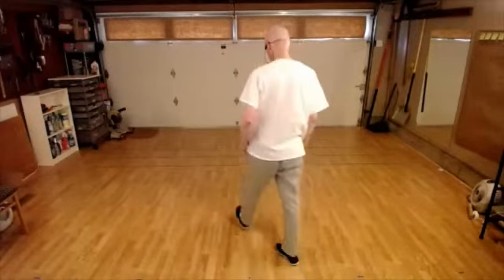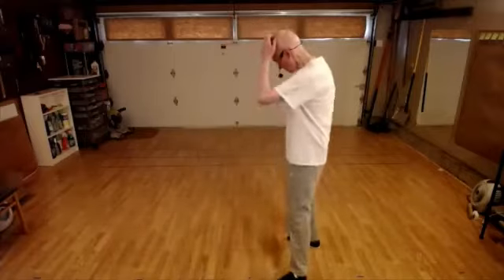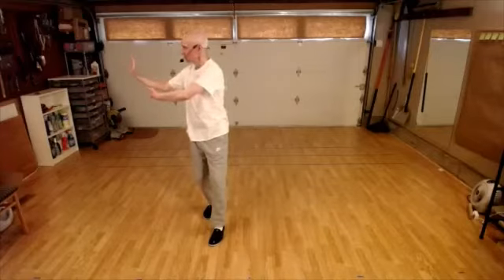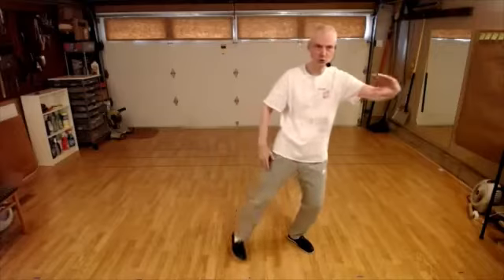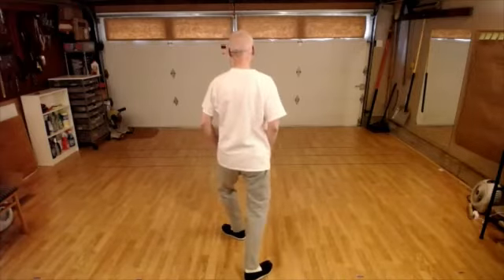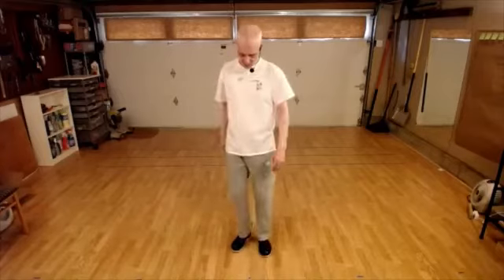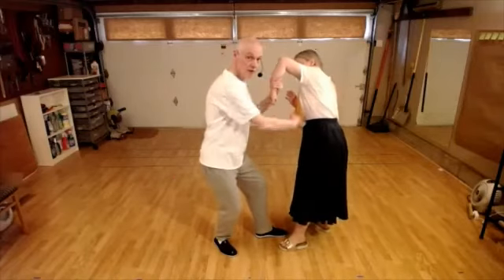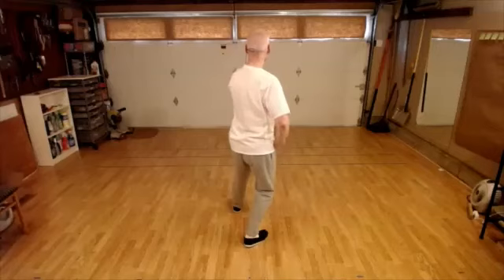6/22/22 Sec 2, Class #4 Step back, repulse monkey (Mon 4 pm, JP aka Pierre)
Standing practice: parallel, empty, one leg (00:42). Practice together: Parry, block & punch to Fist under elbow (11:08). Question: making fist in Fist under elbow (15:50). Review: Fist under elbow (17:16). Question: Left hand at end of Fist under elbow (31:15)
New movement: Repulse monkey (32:55). Applications demo (48:30). Practice (51:12)

* See also Master Yang's practice pages in the Yang Family Tai Chi Journal, Number 11, pp. 12-15

Contents
00:00  Intro
00:42  Standing practice, parallel, empty, one leg
11:08  Practice together: Parry, block & punch to Fist under elbow
15:50  Question: making fist in Fist under elbow
17:16  Review: Fist under elbow
31:15  Question: Left hand at end of Fist under elbow
32:55  New movement: Repulse monkey
48:30  Applications demo
51:12  Practice